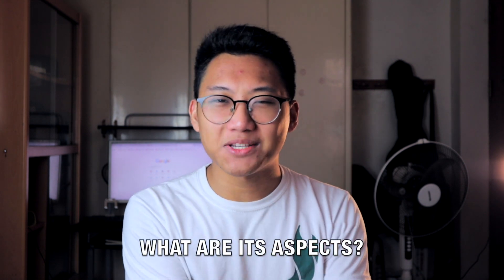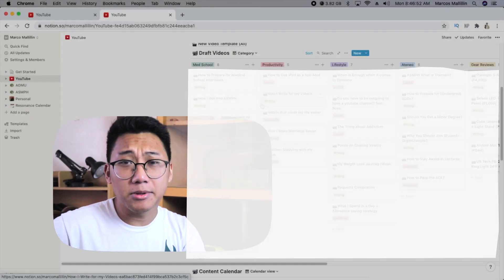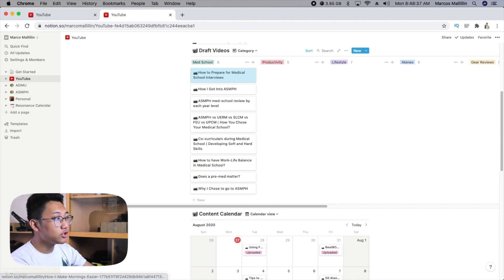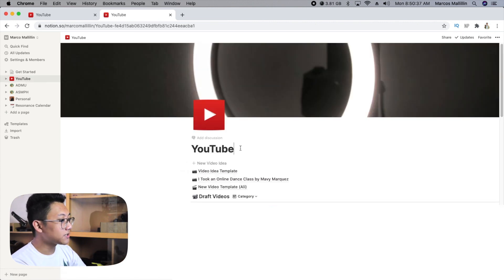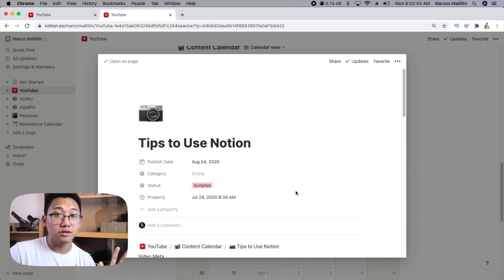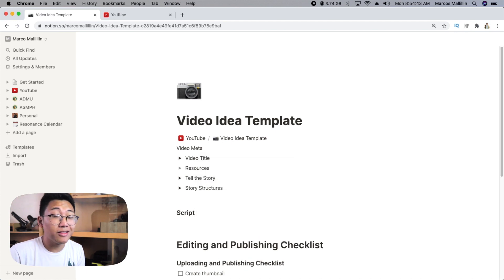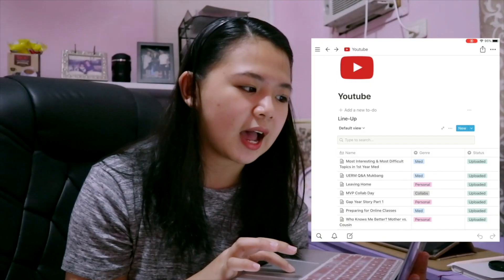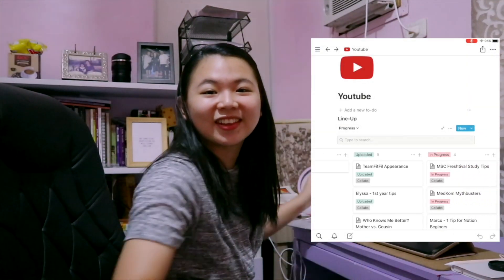HOW TO USE NOTION BETTER! Tips to Use Notion for Beginners (ft. Rose Nunez)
In this video, I talk about a couple of features on Notion that can help you use the productivity app better! This is more geared towards beginners of the app. Hopefully this video helps in showing you how to use Notion even if you're just starting out! I keep saying time and time again, do try registering with your school email to see if it's free for you as well! I know for Ateneo it's free so do consider checking it out!

I want to thank @Rose Nuñez for doing this video with me! Do check her channel out if you liked her vibe. Here's her video for her apps for med school!

I’m a BS Biology undergraduate student of Ateneo de Manila University (ADMU) in the Philippines. I make videos about my experiences in college, studying for exams, and how I live my life. After all, the best way to study life is to live it. I hope my videos impart some sort of insight that can impact your life even in just a tiny amount.  Those go a long way to support me in making the videos.

Some social media links!

📹 Some playlists you might like!

Microphone - Comica shotgun mic
Tripod - Andoer portable tripod

My facebook page notifies me pretty fast too!
I’ll try my best to reply as soon as I can!